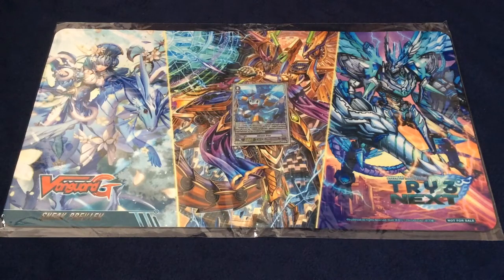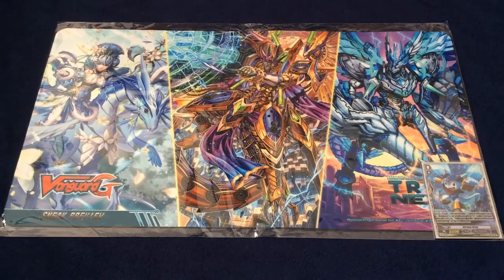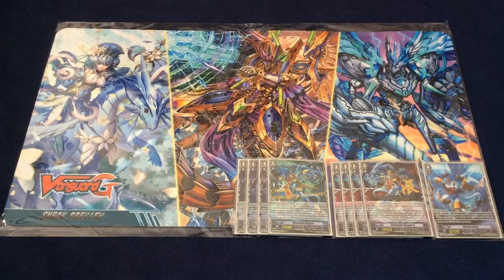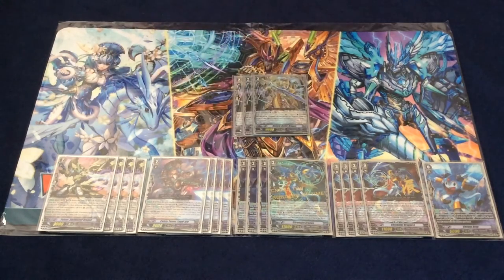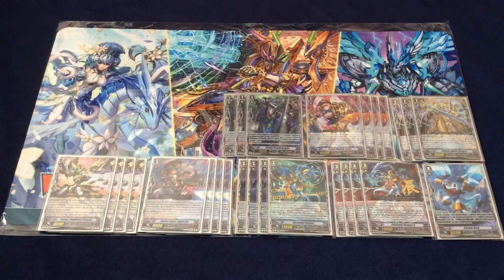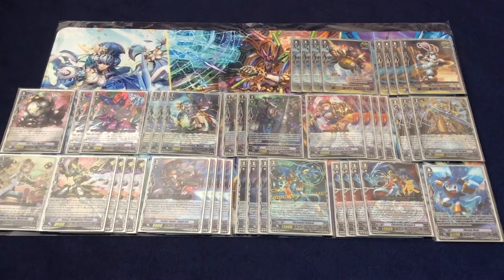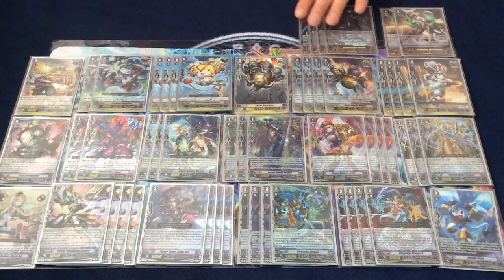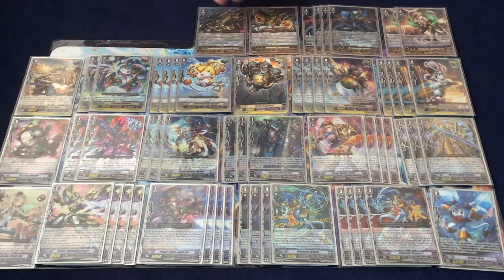CardFight Vanguard: Interdimensional Dragon, Crossover Dragon Deck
This is the new gear chronicle deck that was support from the new trial deck, G-BT09 and the new set Try 3 NEXT, hope you guys like it and please subscribe, thank you.